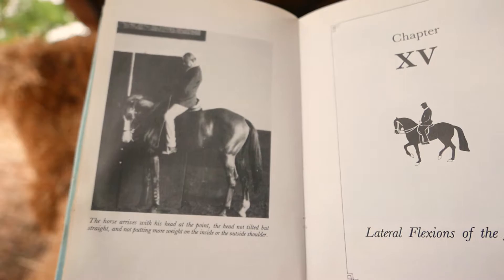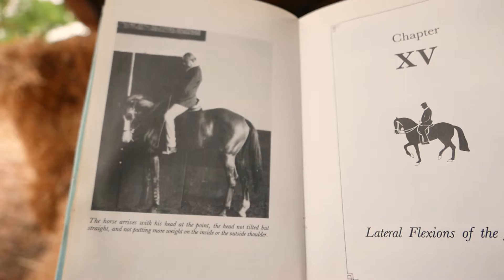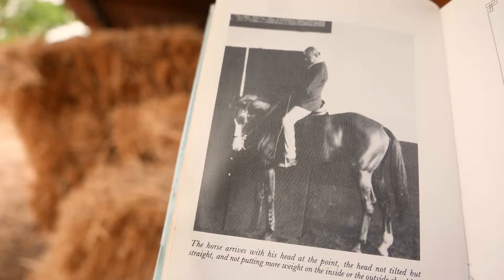Ch. 15 Lateral Flexions of the Jaw | Nuno Oliveira From an Old Master Trainer to Young Trainers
“It is for the trainer to observe in which degree each horse is best. That flexion, which you must obtain by a rein, takes a position but is not more tense than the rein of the opposite side. Lateral flexion must be asked after you have direct flexion with the jaw relaxed and never before this.”
Nuno Oliveira

Thank you for taking the time to watch our video, we are very grateful for your support. I am Susan Harden and my mission here is to spread awareness about horsemanship through feel and to give the horse a voice.
We have all heard it said that the horse is our best teacher. I am passionate about helping people understand better what the horse is trying to tell us and how to put that into practice so we can benefit from these lessons. Our horse, of course, will also benefit, after all, is that not what we are all chasing? A happy horse, a harmonious partnership, and a pleasurable experience for all involved!

Live and breathe horses was established in 1995 and has grown and transformed over the years in parallel to my own equestrian/life journey.

The name comes from the obsessive nature of my horsemanship. For those who don't know the expression in English, to “live and breathe“ something suggests that you dedicate all your time to it and it is what gives meaning to your life.
Because the breath is the top focus in all of my work, the name is even more perfect.

My connection with horses spans 5 decades and includes pony club, showjumping, 3-day eventing, classical equitation, dressage, equine-assisted therapy, “natural horsemanship" and more important than any label, deep love and respect for the horse which is what motivates me to do what I do.
I am also fascinated by the parallels in horsemanship and life as my hero Buck Brannaman says “Hoses, life, it's all the same to me"

Courses and lessons here at our center.  Instruction is always personalized to suit your exact requirements as we only work individually or with a maximum of 2 students for all riding and groundwork.
Clinics and lessons at your own place are tricky at the moment with the pandemic but normally they are available by special arrangement.
Online has grown much faster than expected due to the new world situation and we are proud of our 1 to 1 mentoring program which respects the uniqueness of each horse, human, and combination
Boarding (livery) and education  are available here at our center when we have space, please get in touch to see if we can accommodate you and your horse

HOW HORSES HELP US GROW AS HUMAN BEINGS
Horse and horsemanship (horse-human relationship) give us endless opportunities for personal education, development, growth, whatever you like to call it. Integral to that is the expansion of our self-awareness, mindfulness, living in the moment.
And that is just by being around them and being present while practicing good horsemanship.
We can also learn much about leadership, setting boundaries, clear communication, listening, empathy, balance, grace, courage, and love... to name but a few!
There have been many advances and additions to equine-assisted therapy in the last decade or so. I am not a therapist but have found that the practice of horsemanship through feel can have a transformative effect on our lives and state of being. This is equally true for everyone involved in horses, those who have no experience, and often most dramatically for those who start with fear.

WHERE WE ARE & CONTACT
Centro Ecuestre La Luz is the home base of Live and Breathe Horses and is
Located near Alora, a mountain village in Malaga province in the south of Spain.
We would love to hear from you so please do get in touch

SOME BOOKS THAT I RECOMMEND
True Unity, willing communication between horse & human - Tom Dorrance
True Horsemanship through Feel - Bill Dorrance with Leslie Desmond
Think Harmony with Horses - Ray Hunt
Groundwork - Buck Brannaman
Believe - Buck Brannaman
Reflections on Equestrian Art - Nuno Oliveira
Classical principles of the Art of training Horses (volume  1 & 2) - Nuno Oliveira
30 years with Master Nuno Oliveira - Michel Henriquet

Keep tuning in to the light!